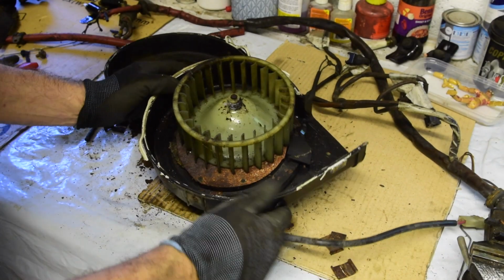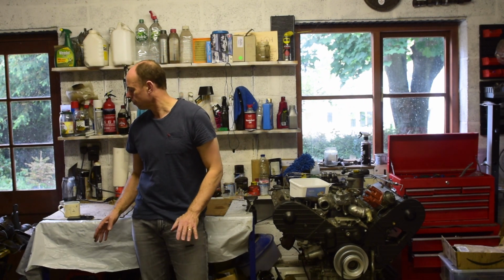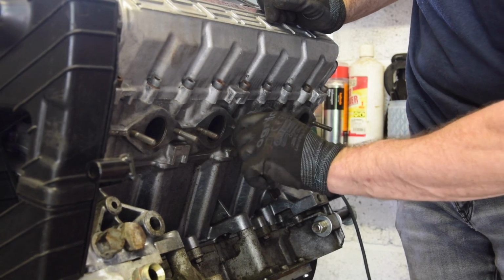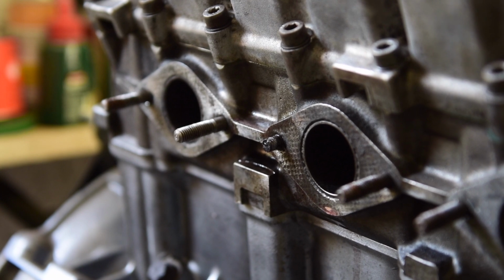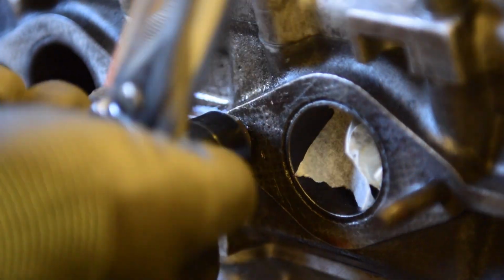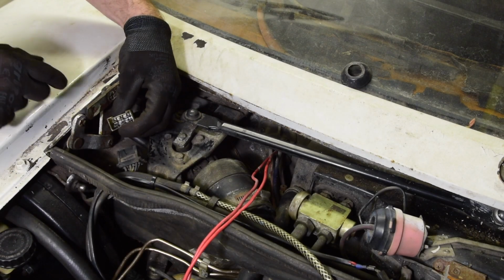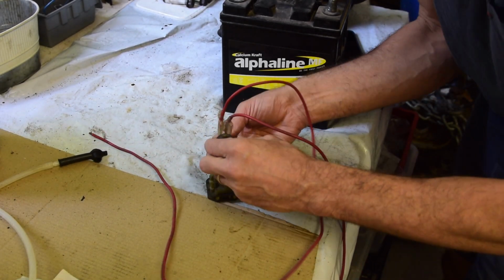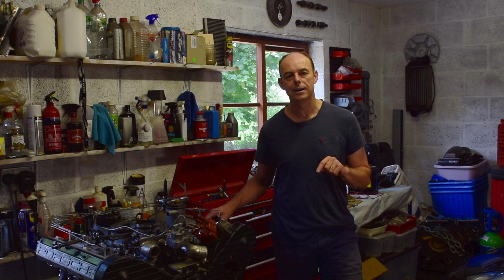Porsche 928 Episode 63 - Disaster strikes - Snapped exhaust stud!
Its the final week before the engine goes back in and Im rushing around trying to finish off all those 'easier while engine is out' jobs. But then disaster struck!

Chapters
00:00 - Intro
01:07 - Disassemble Blower
04:17 - Fitting exhaust manifold
06:55 - How to remove a snapped stud
09:15 - Welding a snapped stud
11:59 - Checking wiper motor
13:37 - Fitting washer bottle and pump
15:40 - Outro

Welcome back guys to my Porsche 928 restoration! I bought the cheapest 928 in the UK and its going to be a battle to bring her back to life...

... and to make matter worse, Im not a mechanic! Im just a regular guy 'having a go', and it doesn't always work out!

And, Costs are shown at the end of each video...